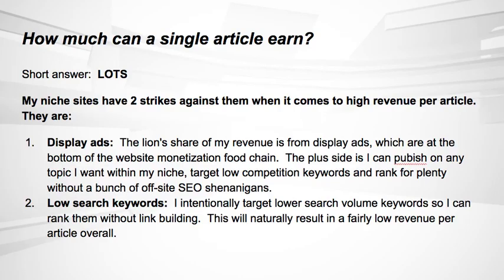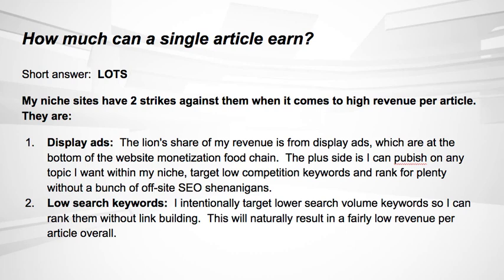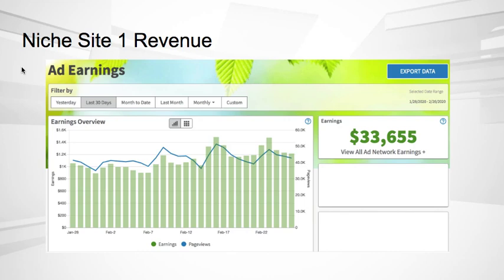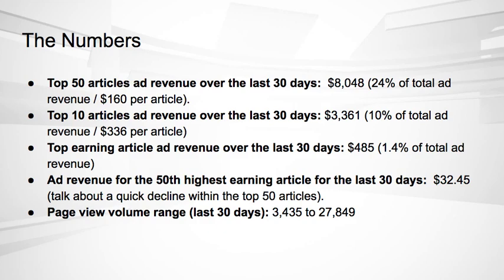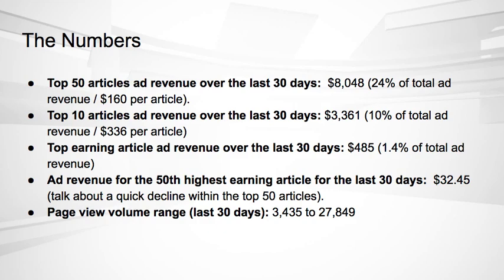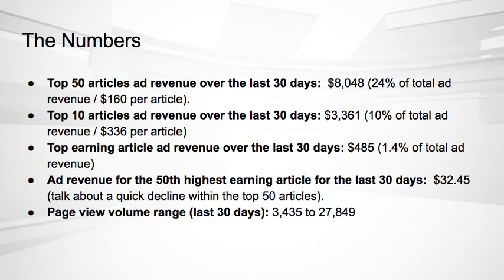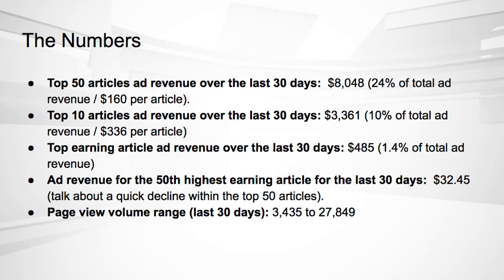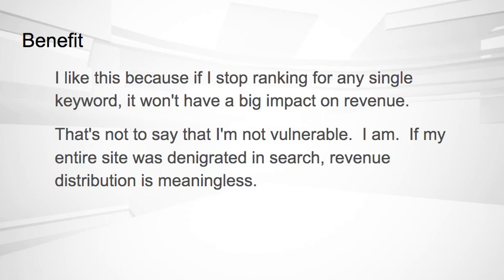How much do my TOP articles earn from display ads PER MONTH?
How much can a single article earn?

Short answer:  LOTS

My niche sites have 2 strikes against them when it comes to high revenue per article.  They are:

Display ads:  The lion's share of my revenue is from display ads, which are at the bottom of the website monetization food chain.  The plus side is I can publish on any topic I want within my niche, target low competition keywords and rank for plenty without a bunch of off-site SEO shenanigans.

Low search keywords:  I intentionally target lower search volume keywords so I can rank them without link building.  This will naturally result in a fairly low revenue per article overall.

The Numbers

Top 50 articles ad revenue over the last 30 days:  $8,048 (24% of total ad revenue / $160 per article).

Top 10 articles ad revenue over the last 30 days: $3,361 (10% of total ad revenue / $336 per article).

Top earning article ad revenue over the last 30 days: $485 (1.4% of total ad revenue).

Ad revenue for the 50th highest earning article for the last 30 days:  $32.45 (talk about a quick decline within the top 50 articles).

Page view volume range (last 30 days): 3,435 to 27,849

Observations

1. What's interesting is no single article accounts for all that big of a percentage of revenue.

2. My best-earning article accounts for only 1.4% of total ad revenue.
In other words, my Crank n' Bank content strategy ends up with a highly dispersed revenue distribution across my entire site.

Benefit
I like this because if I stop ranking for any single keyword, it won't have a big impact on revenue.

That's not to say that I'm not vulnerable.  I am.  If my entire site was denigrated in search, revenue distribution is meaningless.

Why do I tell you this stuff?

Because many Fat Stacks readers ask me these questions regularly… Inquiring minds want to know.

That tells me people are curious as to how other people are doing and I suppose what’s possible.